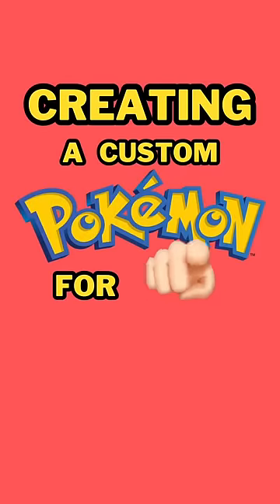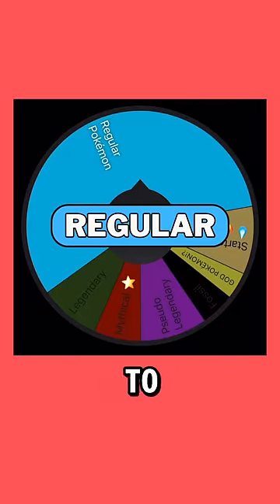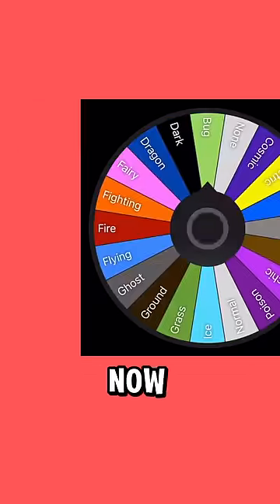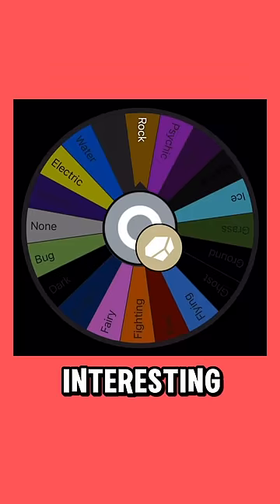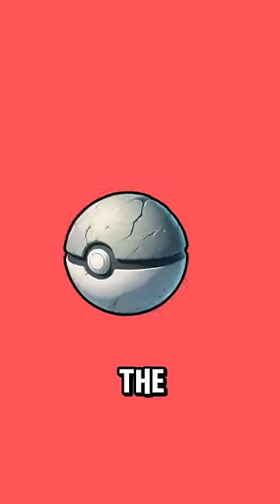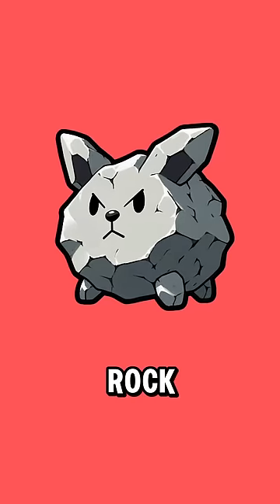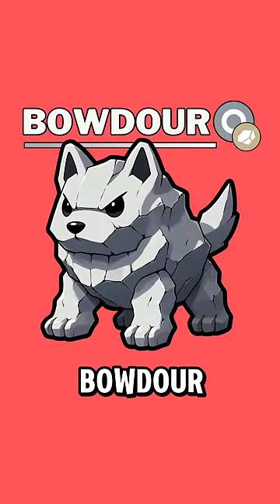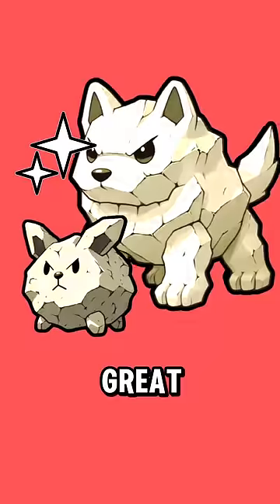(Episode 13) Creating CUSTOM POKÉMON FOR YOU!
In this series I use the power of random wheels to create custom Pokémon creations FOR YOU!

Art process disclosure:

A lot of people ask how I create the art for the Pokémon in the video and it’s a long answer! I do utilize AI for the art only, as I'm sure some of you can tell. If I had to describe the entire process in a simple way: I think if an idea based off of the typing and power level, I generate a general image of 1 or several aspects on the Pokémon and then freehand, trace, and combine the images to create what I want. This series is to give back to my followers and have fun! I will never sell the art of take commissions obviously, and I would direct anyone interesting in a Custom Pokémon of their own to commission a fakémon artist.
My favorites are:
Sb.Fakemon
ThePanio
TrainerMatz